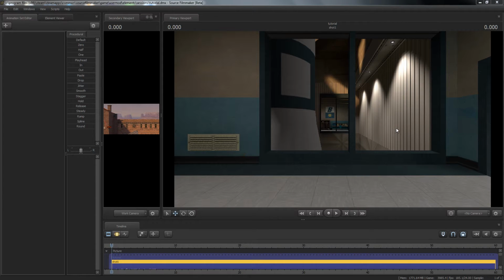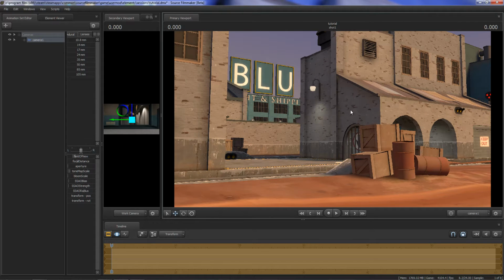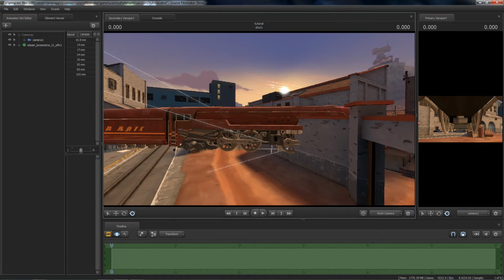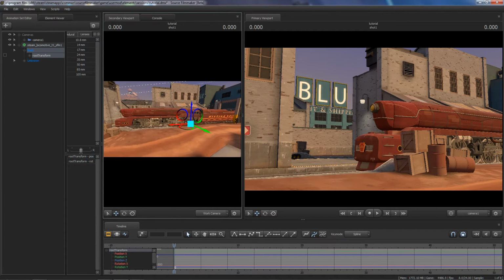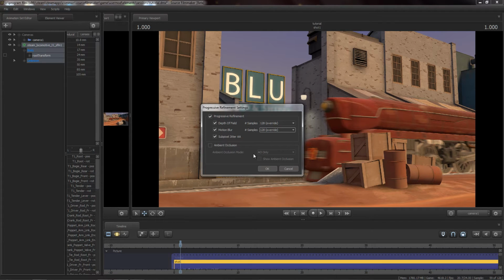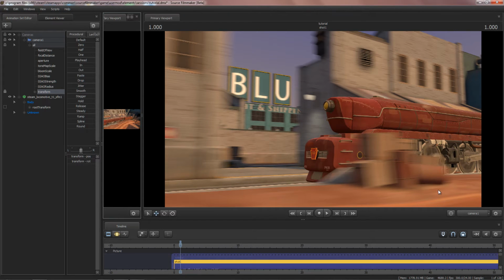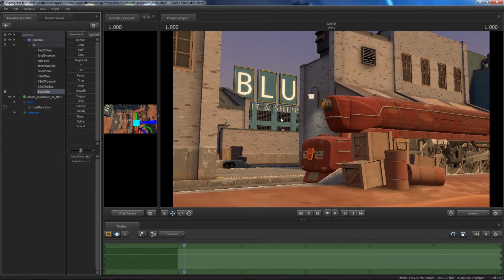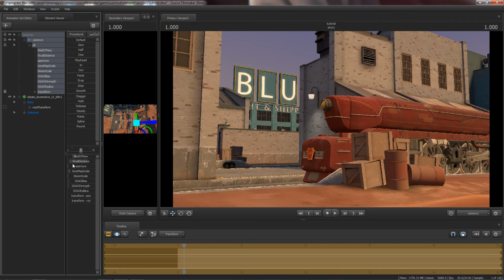[SFM] Motion Blur tutorial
Back from the Dead!